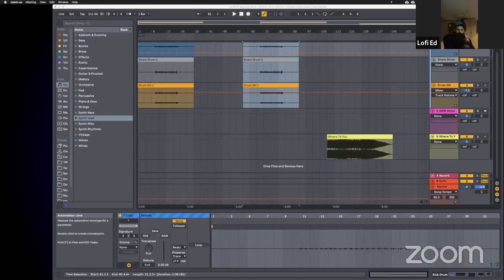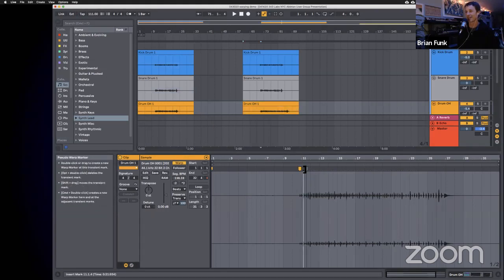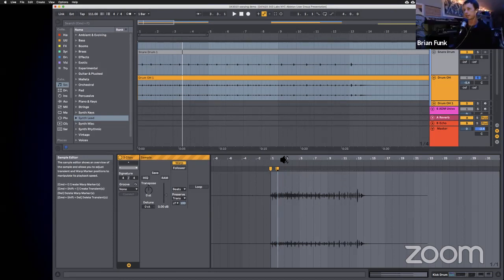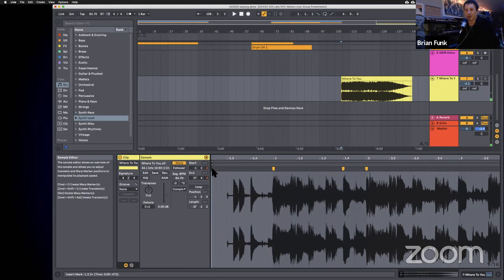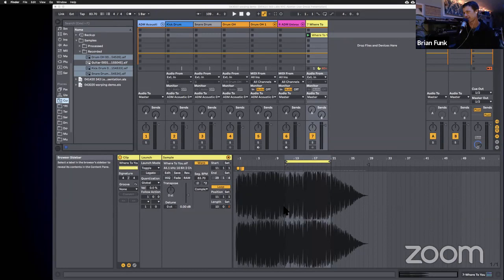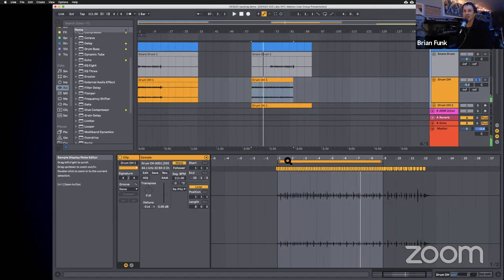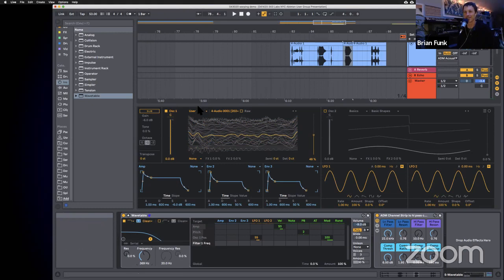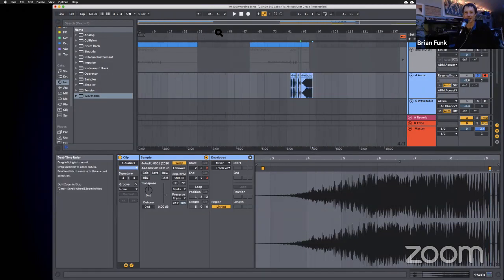Warping in Ableton Live - Music Production Club Webinar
This is a webinar meetup for my Music Production Club. The topic is Warping in Ableton Live.

The Music Production Club is a subscription service that gets new tools in your inbox on a regular basis. It also includes access to the MPC Discord Server and regular webinar meetups.